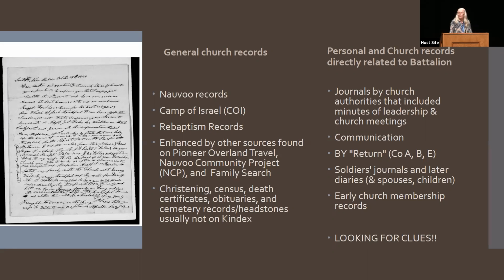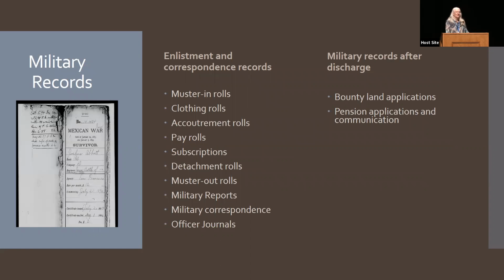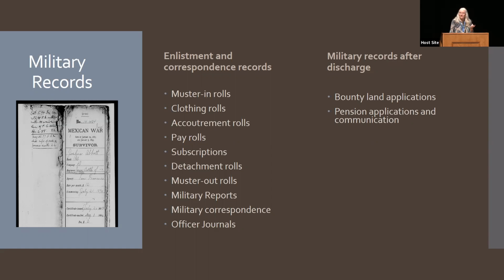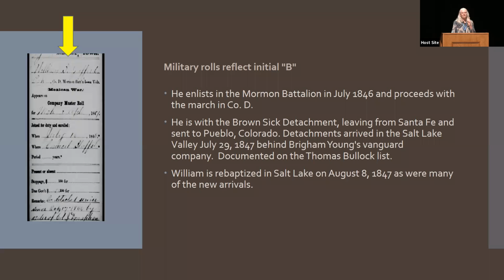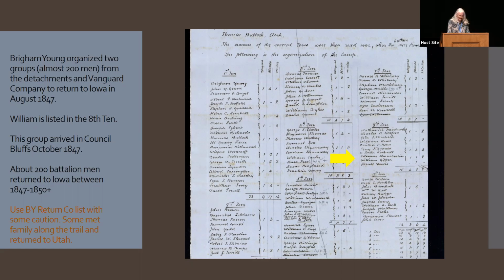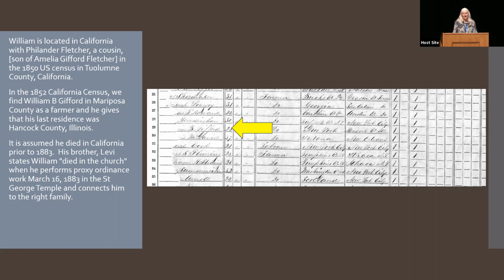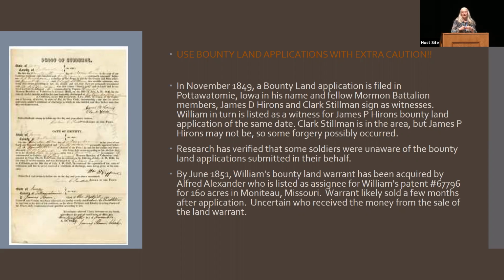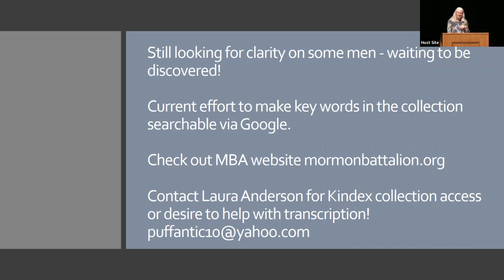15B "Will the Real Soldier Please Stand up? - The Kindex Project, a New Resource"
Session 15B Celebrate! 175th Anniversary Kanesville to Council Bluffs 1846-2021 Symposium.  Presentation by Mary Ann Kirk, Researcher and Family Historian.
Mary Ann Kirk:
My professional background comes from managing the art and history departments in Murray City, Utah for 25 years including developing a museum.  After retirement, I served an 18-month mission to the San Diego Mormon Battalion Center with my husband.  Both of us have direct ancestors who served in the Battalion.  After returning, I began helping the Mormon Battalion Association to clean up their data base and collaborating with Nauvoo Community Project and Overland Travel to make sure all of our information was consistent with each other and based on primary sources.
I am one of a small handful of researchers who have been doing detailed research on the Mormon Battalion to make sure we have identified the right men, and in some cases finding clues about an individual who has almost no identifying information.  We have been using a host of both military and pioneer data bases including Nauvoo Community Project, Overland Travel, Camp of Israel records, Thomas Bullock rosters, journals, church history catalogue, a variety of Nauvoo records and many military documents (rosters, pension, bounty land, etc).  For us, Kindex is the host site for many documents that may or may not be found in other repositories and often have not been transcribed, making it difficult to use a search function.  When we come across a document(s) potentially related to these soldiers or this time period, we upload them to our data base if available to the public for use.